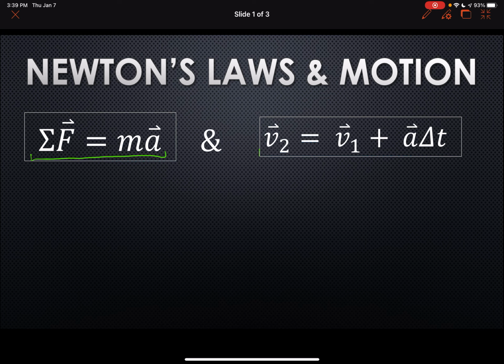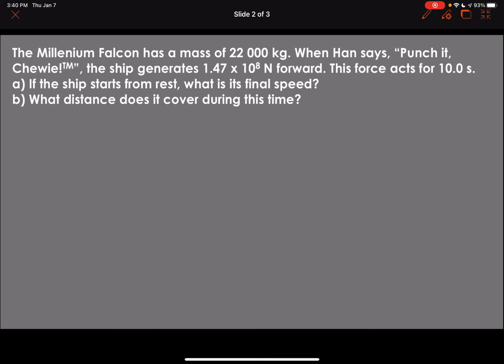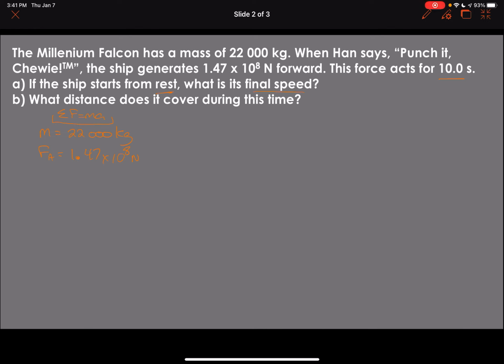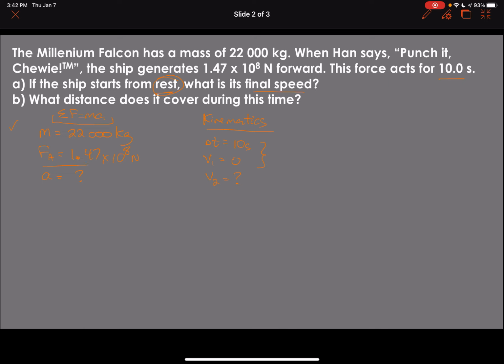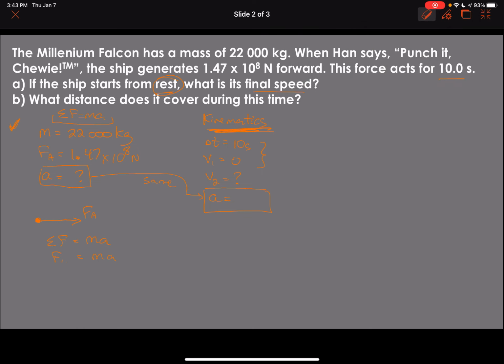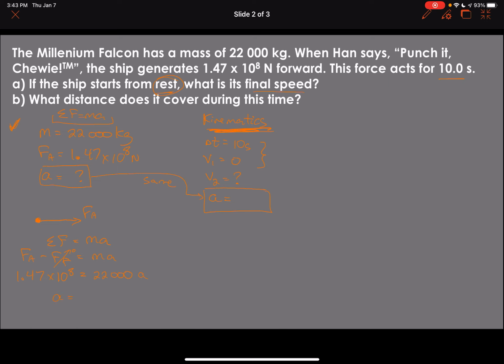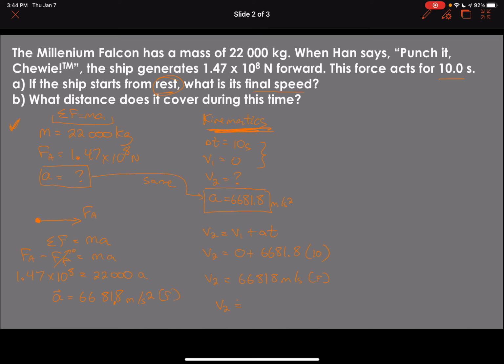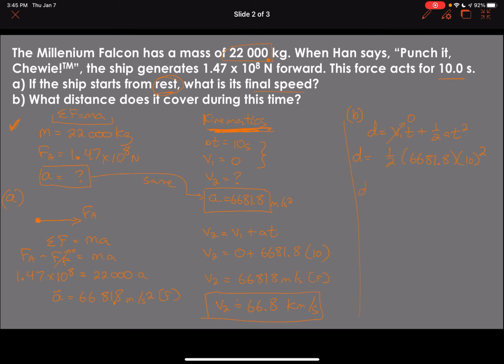3.5 Newton’s Laws & Motion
Using both Newton’s laws and kinematics to solve a question.